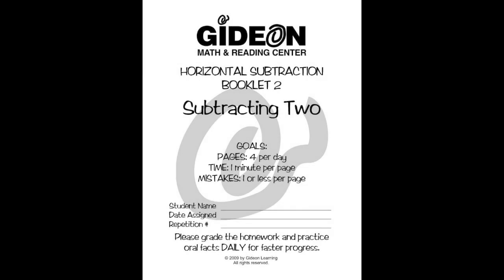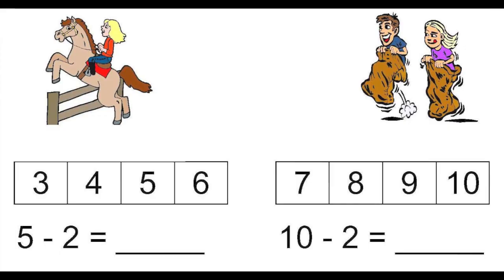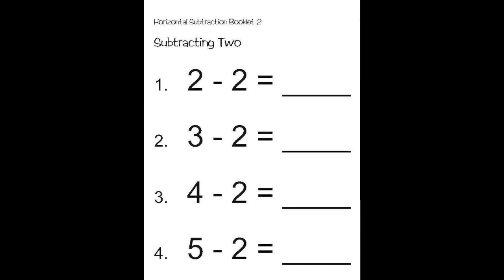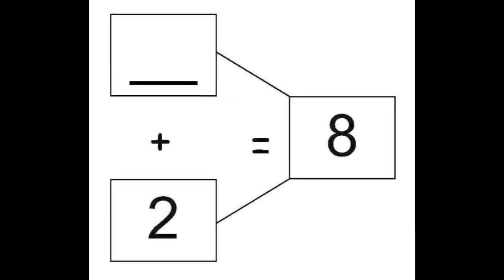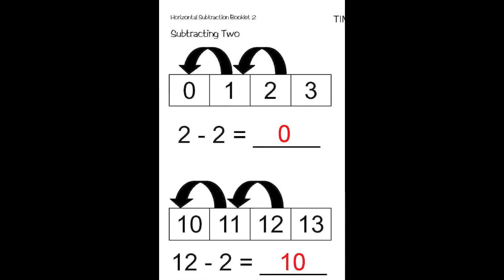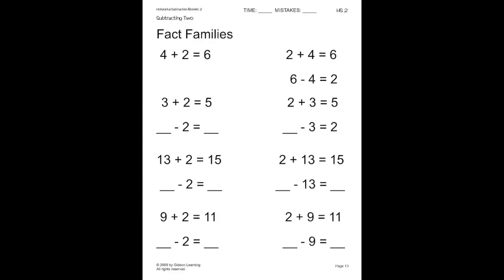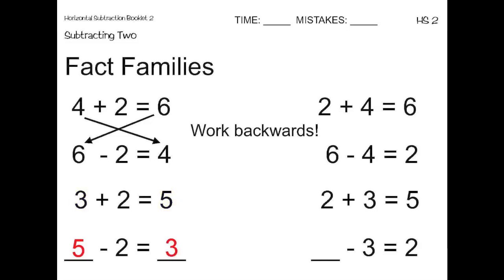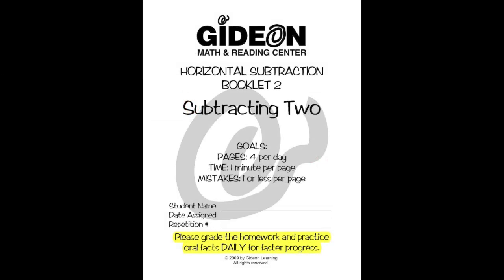Horizontal Subtraction: Booklet 2